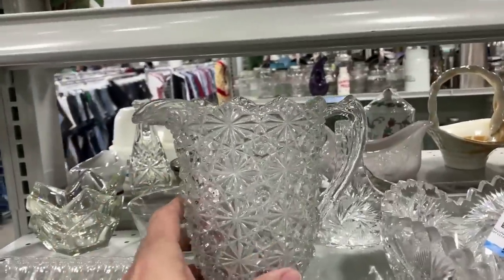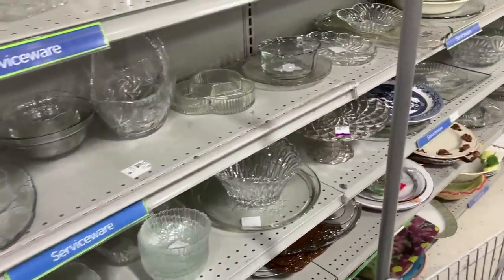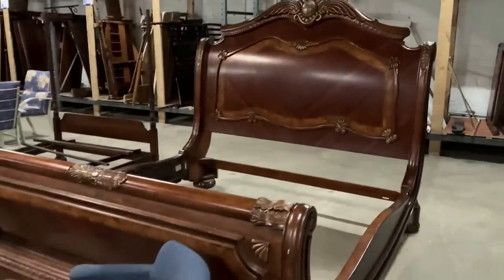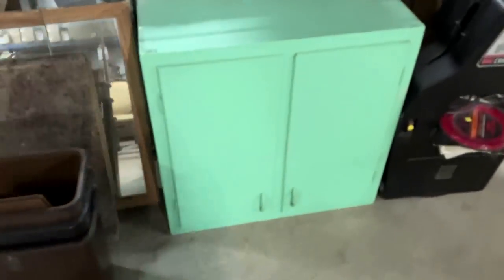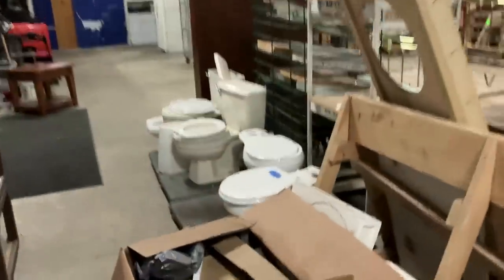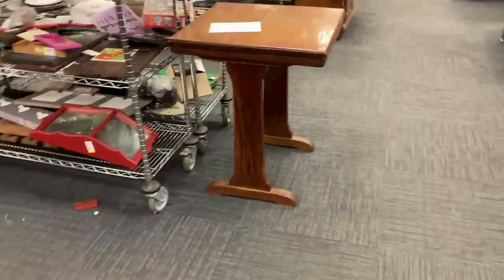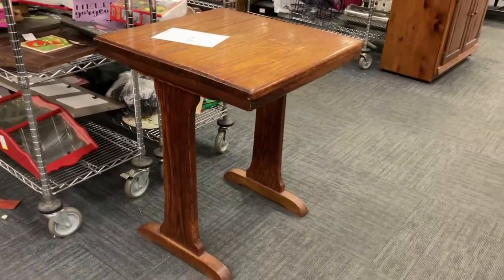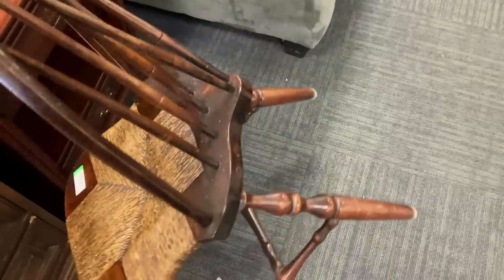Antique Furniture, Glass and More at Thrift Shops!